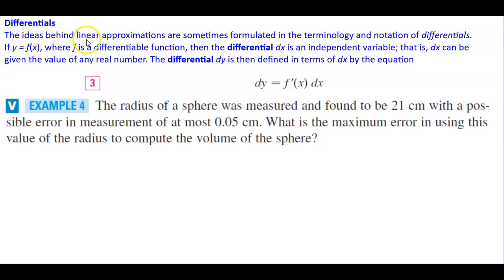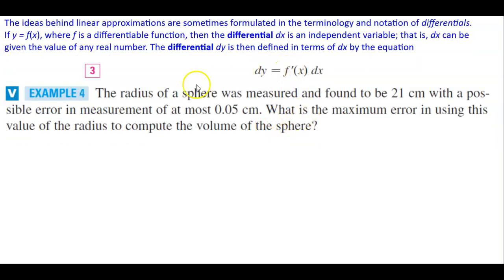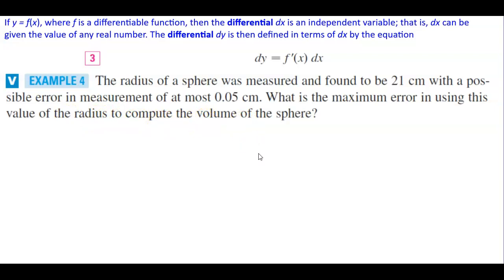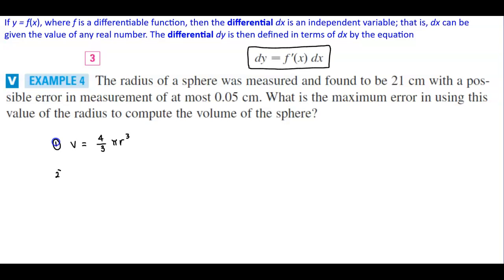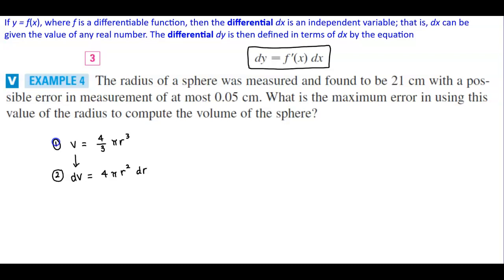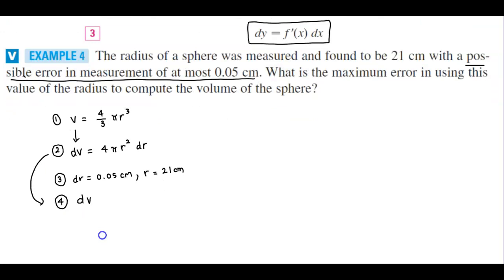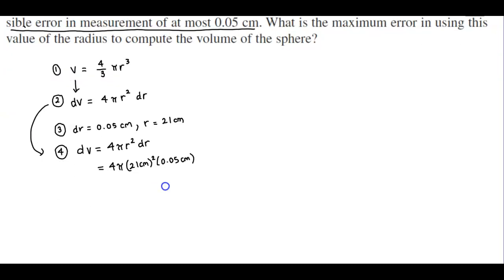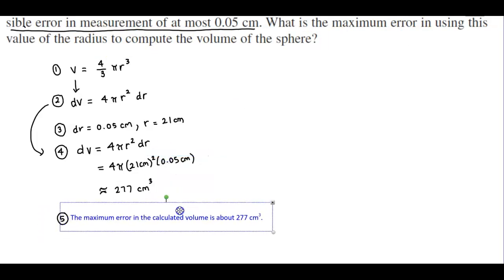Math 1A 3.9 Example 4 Differentials